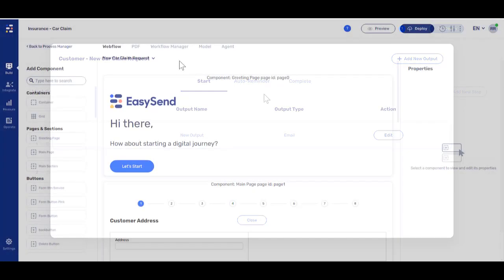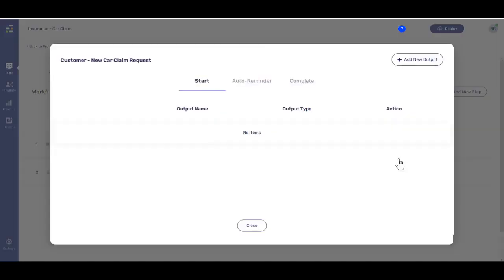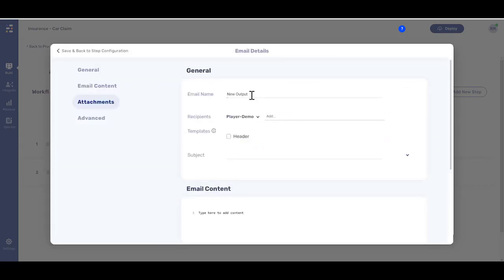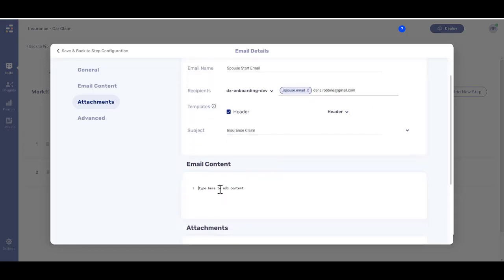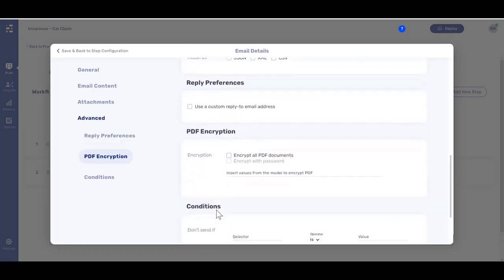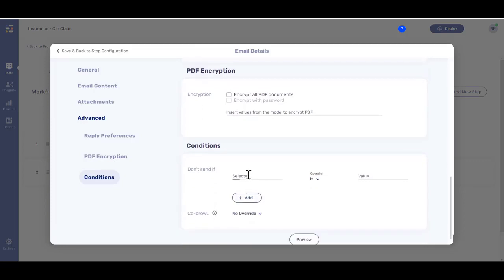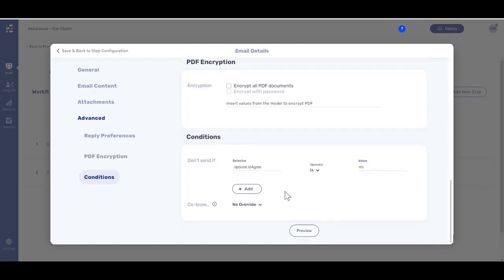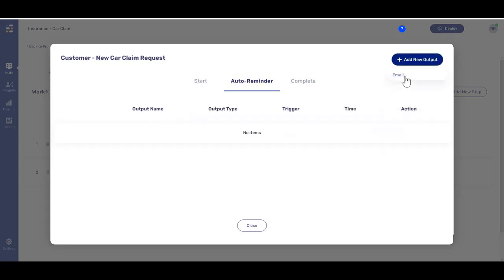Workflow Manager - Email Output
The following video describes the Workflow Manager email output. For additional detailed information, see our Help Center